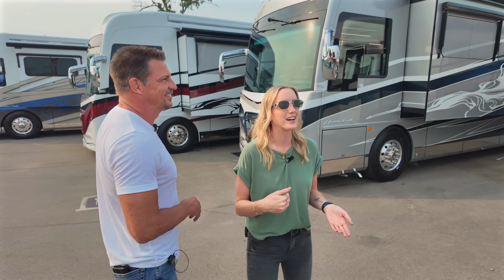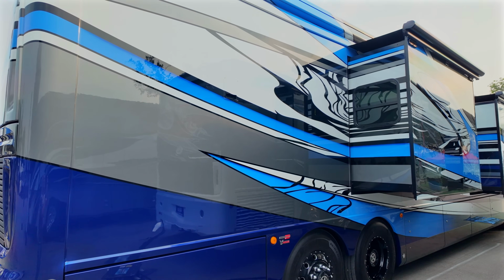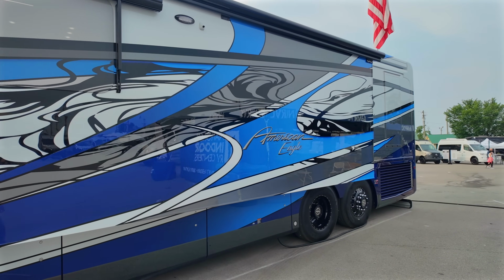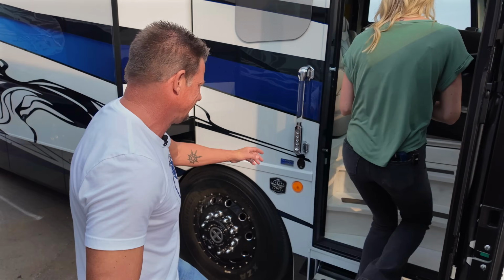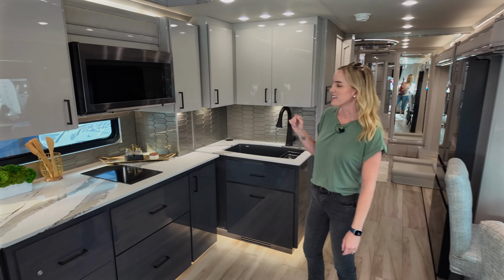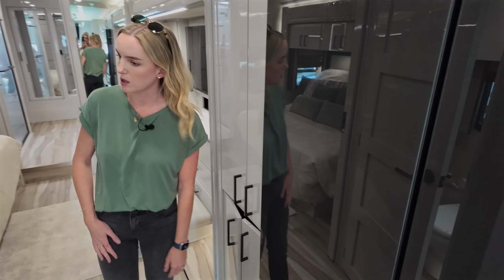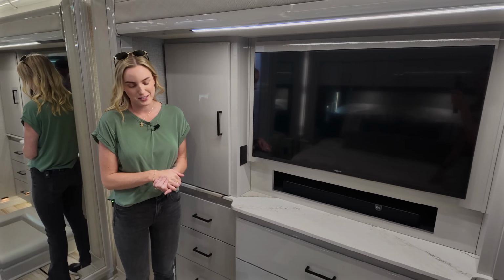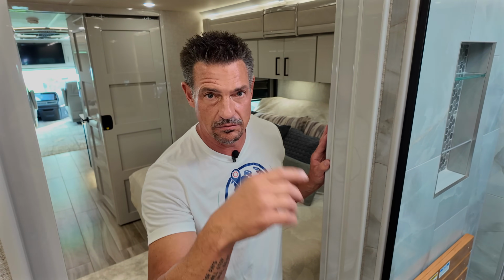Did We MAKE A MISTAKE Buying Our Newmar Motorhome?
We waited years to finally purchase our dream motorhome — a beautiful Newmar — but after seeing this custom American Coach, we have second thoughts!

Join Us as we tour the American Coach American Eagle 45FW a custom motorhome designed by Kris & Hilary of Fuel Your Wander @fuelyourwander   We will take you on a full tour of this motorhome and show you all the special features it has to offer!

💬 DROP A COMMENT: Have you had a similar experience with your RV? Let’s talk!

🔥🔥🔥 Visit Etrailer for all your RV and truck needs.  From towing to RV part replacement Etrailer has everything you need!

🔥🔥🔥 Sell your motorhome fast like we did by using: Motorhomefinders.com

🔥🔥🔥 GET A GREAT NIGHT SLEEP ON YOUR RV WITH A RVMattress.com By Brooklyn Bedding RV MATTRESS.

🔥🔥🔥 GET THE ULTIMATE ALL IN ONE ALL SURFACE CLEANER.  Release All Purpose/All Surface Cleaner is a perfect for solution for all your RV cleaning needs.

🔥🔥🔥 Save time and thousands of dollars with your RV Financing.  Contact Chris Liseo of IntoRV who will help you navigate the confusing world of RV finance

🔥🔥🔥 Don’t pay for RV Repairs in 2024! Use code: Endless RVing Offer or click the link below to claim 1 free year of RV Roadside Assistance with RV Warranty Purchase.

Equipment used to shoot video:

DJI Osmo Pocket 3